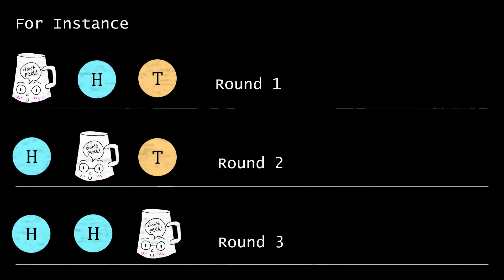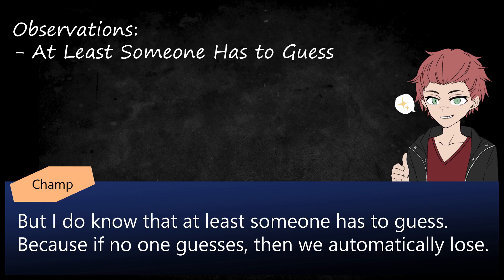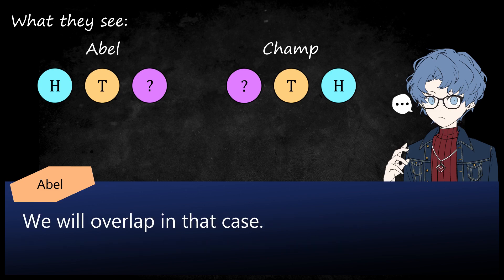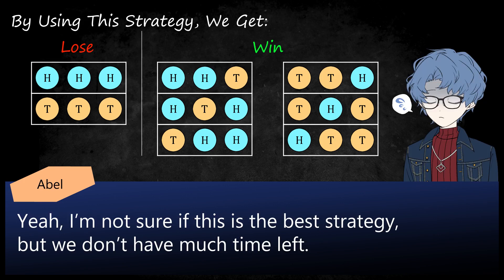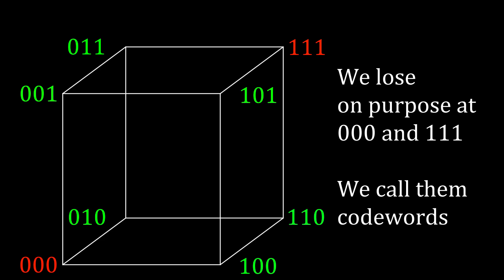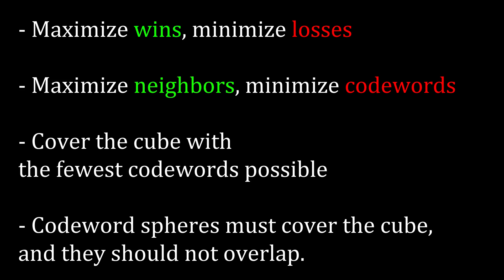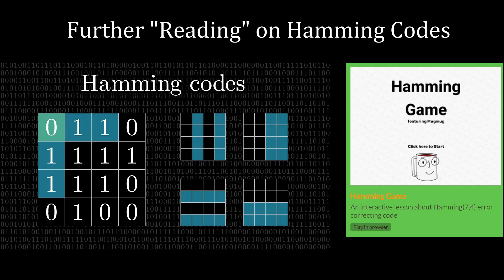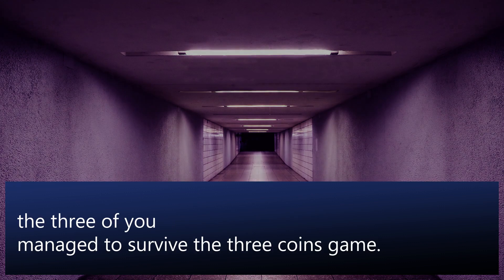Can You Survive The Three Coins Game? | SoME2 | Calamari Carnival #1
My slightly unusual entry for the Summer of Mathematics 2.
This video is aimed towards general audiences with not much background, especially those with interest in puzzles and games.
Told using a Visual Novel-like story inspired by the Zero Escape series, and merging together a variety of video and exposition styles.

Based on Ebert's Hat Problem

Timestamps
00:00 Intro
00:26 Chapter 1: The Longest Night of Your Life
01:07 Three Coins Game Rules
04:18 Chapter 2: Three Out of Four
08:31 Chapter 2.5: The Math Behind It All
14:28 Chapter 3: A Little Bit of Luck
15:53 Outro

Asset Credits:
Images:
Character Images by iwase on picrew (Their ads might be NSFW, so no link)